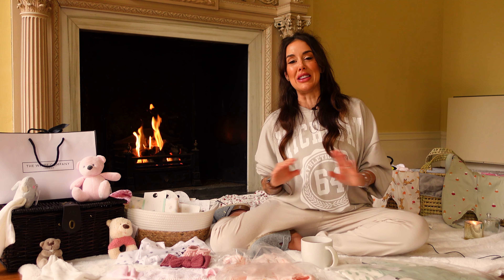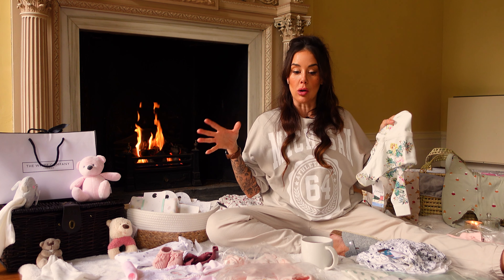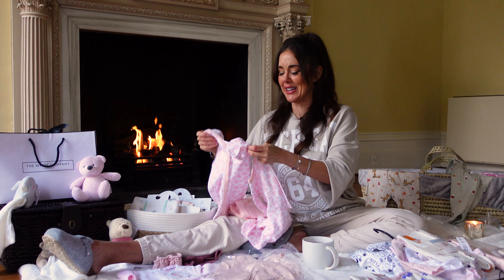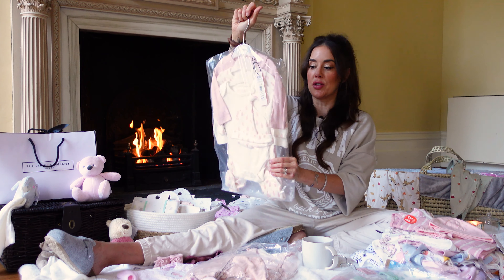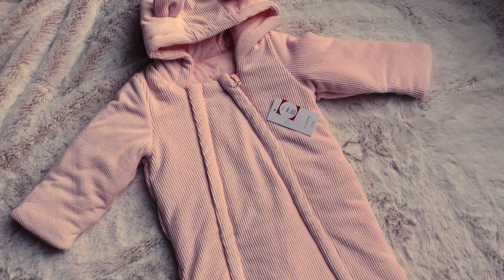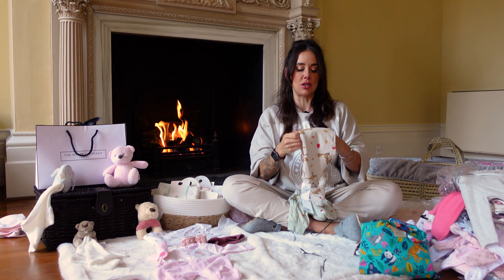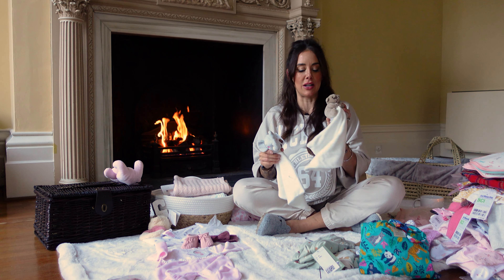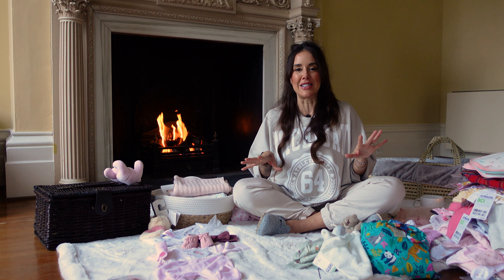Budget Baby Haul - What I've Bought So Far - UK High Street & Supermarket Quality Bargains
🟡🟡🟡It's not all high end! In this video I go through the baby clothes I've picked up in the sales from High Street Stores and Supermarkets in the UK. You've seen me hit Harrods and Selfridges, how do budget items fair? Are they good enough for baby, and am I pleased with what I have from this budget range?

🟡New Year Sleepsuit - Gifted

🟡Pink Vests x2 - Gifted

🟡John Lewis products:
Just sold out as the sale was so good 🙁But similar awesome things are right there to be discovered! And their sale is still on :)

🟡Primark 0-1 month Sleepsuit pack of 3 - in stores now

🟡Animal Print Sleepsuits, Leggings, Tops and Hats - gifted

🟡Tesco Sleepsuits - available in stores

🟡Elephant / Rainbow Sleepsuits - Nutmeg in Morrisons - available in stores

🟡The Little White Company Pink Romper:
Sold out but I love this one:

🟡Marks and Spencer Baby (I bought Summer Clearance Dress):
Current offer 3-4-2 online and in stores at the time of video release:

🟡Bear Sleepsuit - gifted

🟡Pink Hooded Cardigan With Little Ears:
Sold out in Boots but M&S have a very similar match:

🟡Knitted Cardigans (pink, and sparkly with rose buds) - Gifted

🟡Matalan Pink Snowsuit:
Sold out online, still in stores, but I’ve found you a really lovely alternative in M&S in the sale:

🟡Frugi Gift Bag:
I completely got the name wrong. Similar Gift Bag to mine:

🟡JoJo Maman Bebe Yellow Printed Romper and Yellow Duck Dress:
Sold out online but still in stores in the sale.

🟡Bibs (first set shown): gifted
Bibs (second set shown): Primark, in stores

🟡Muslin Cloths, Travel changing Mat and Cellular Blankt: Primark in store

🟡Comforters: Gifted
Rattle: Primark Disney in stores

🟡M&S Hamper with insane Florentine biscuits as well as the cheese ones!